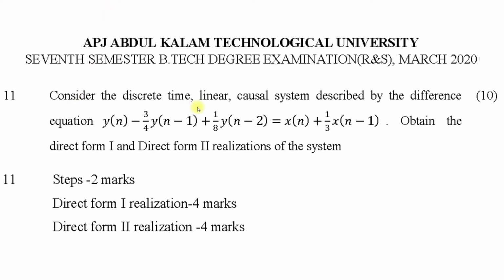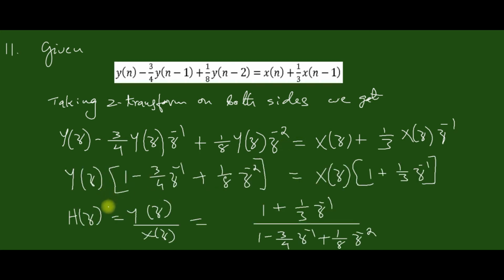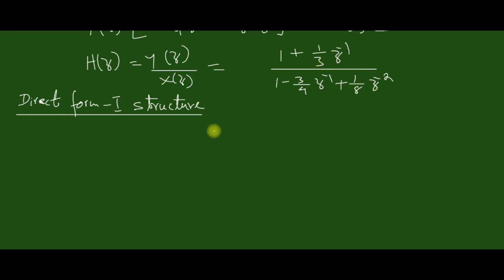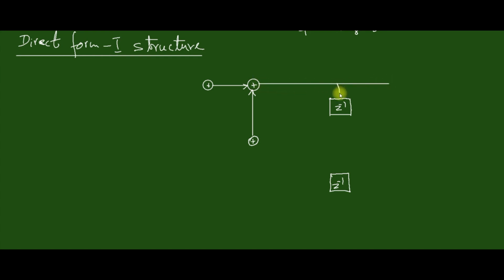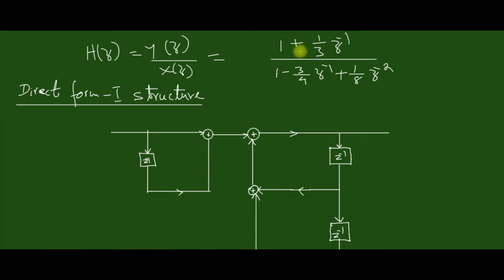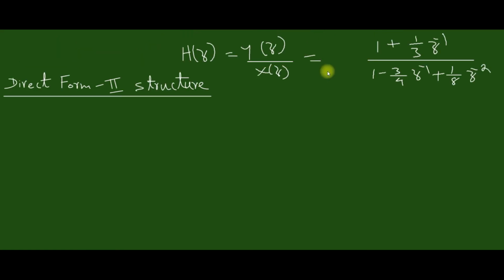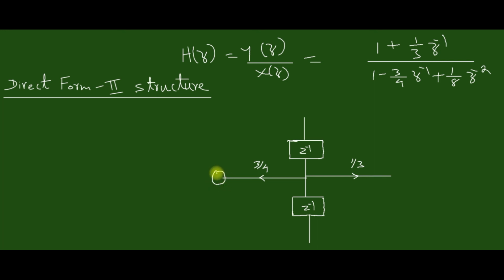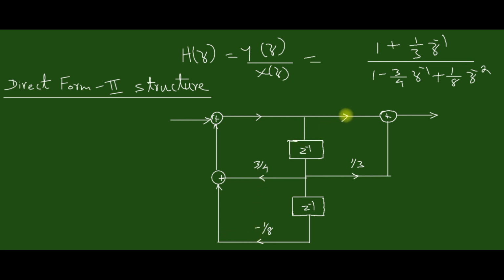KTU | EE407 | DSP | MAR 2020 | Qn No. 11